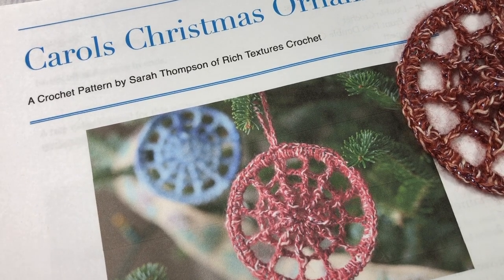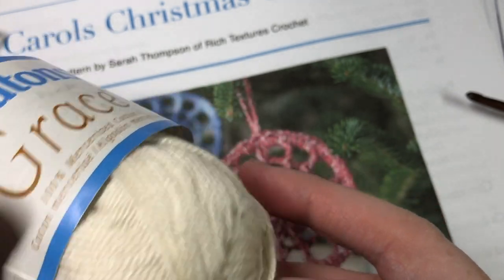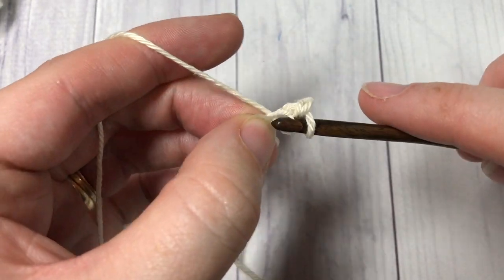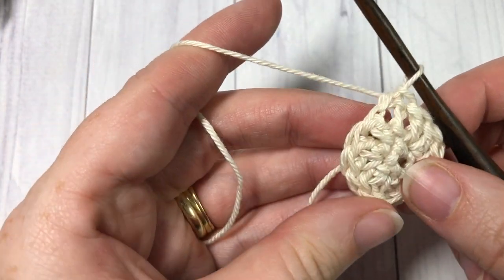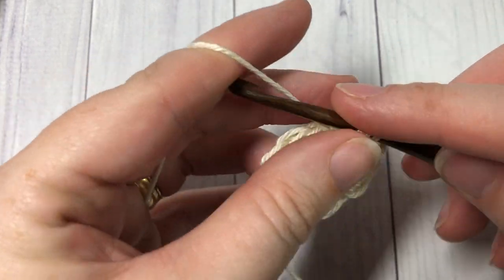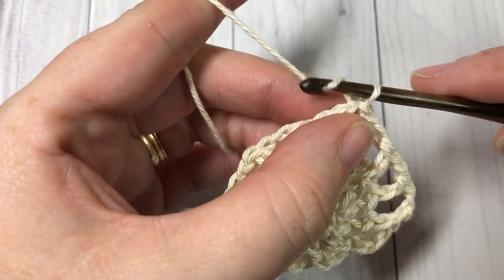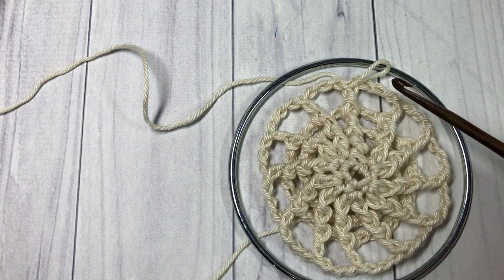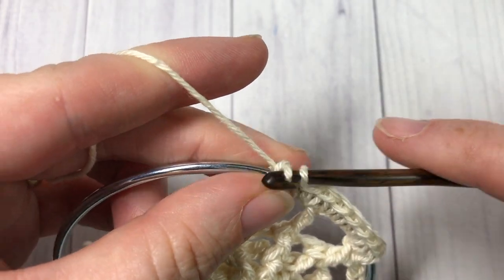Carols Christmas Ornament Crochet Pattern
The Carols Christmas Ornament is an easy ornament.  It is worked from the centre out.  the last round is worked around a 3 inch metal ring which gives the ornament its shape.

Gauge:  NA

Yarn: Shawl in a Ball® by Lion Brand® (61% Cotton; 34% Acrylic; 5% Other; 5.3 oz, 150 g; Approx. 481 yds, 440 m). Worsted/medium Weight (4).  You will be approximately 15-20 yards.

You may substitute for another yarn: I would recommend a light weight (#3) yarn.  In the video tutorial I use Patons Grace by Yarnspirations.

Hook: Size G/6 (4 mm) Hook. Adjust hook size if necessary to obtain correct gauge.

Notions: 3 inch metal ring, yarn needle.

Sarah